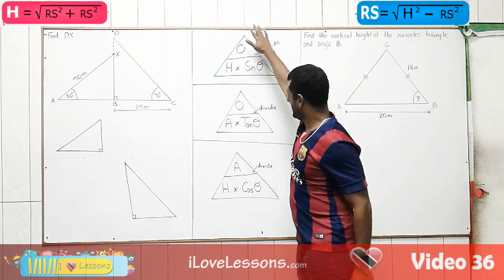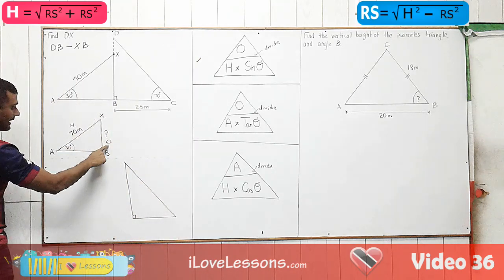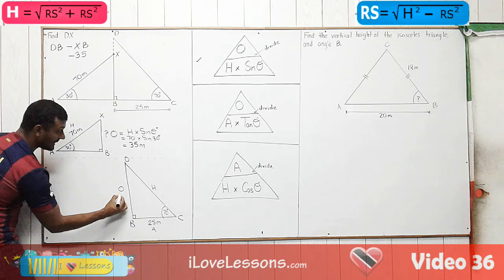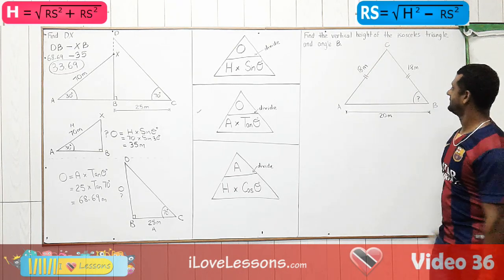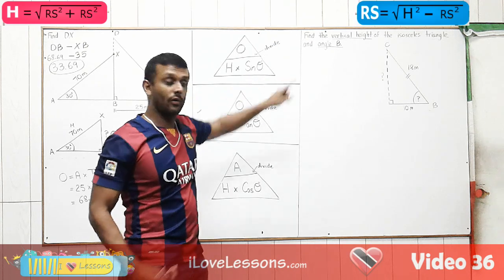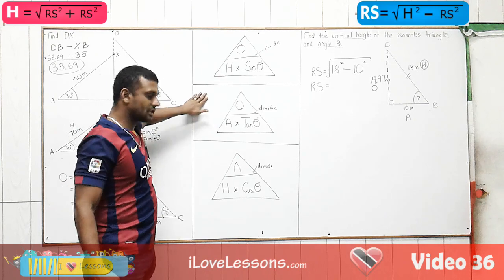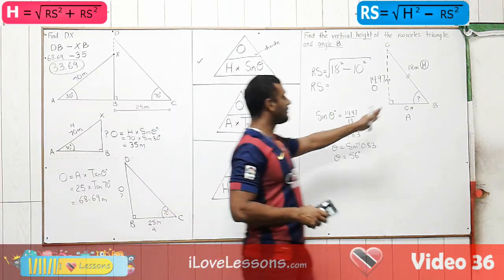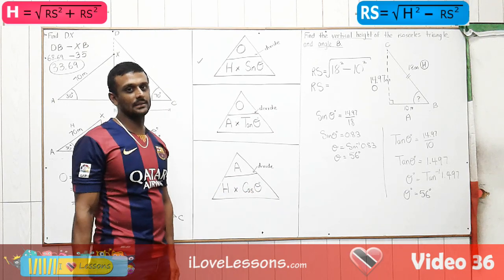CXC CSEC - Video 36 - Sin Tan Cos Part 4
Phone number: (WhatsApp us) This video will show the user how to solve complex problems using Sin Tan and Cos.  These videos a specifically crafted for C.X.C. & G.C.S.E. examinations. For more info and free videos check my youtube channel: iLovelessons